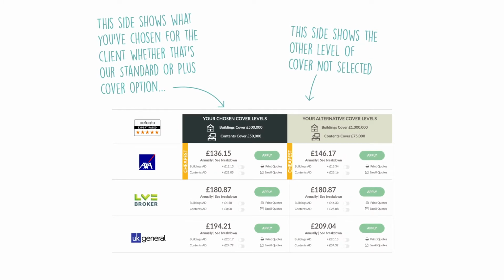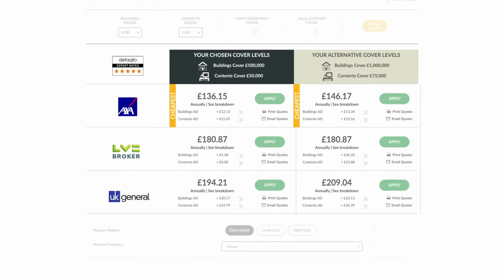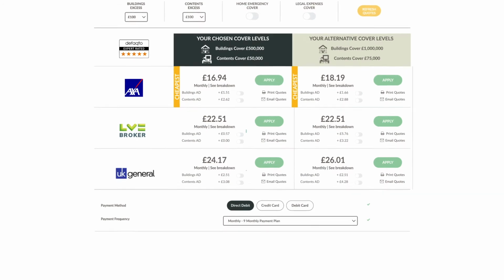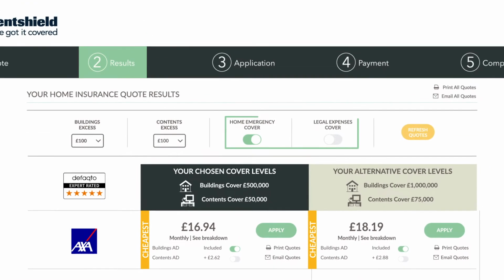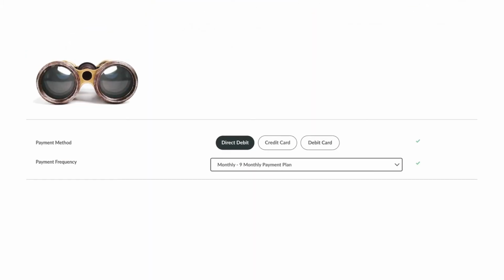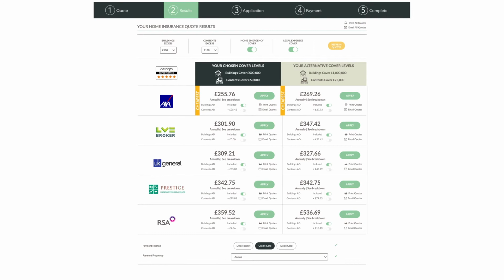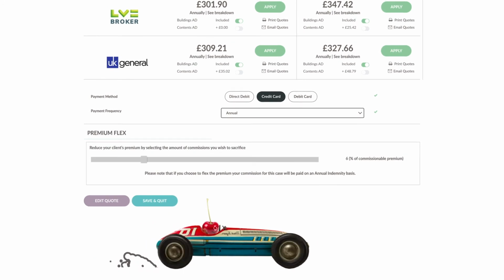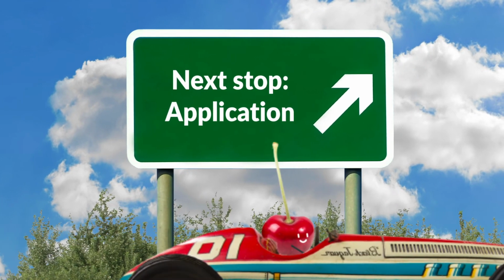Paymentshield - Adviser Hub - how to use the quotes result screen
Find your way around the quotes result screen so you can check your client is happy with the quote and easily make any tweaks if they need them.